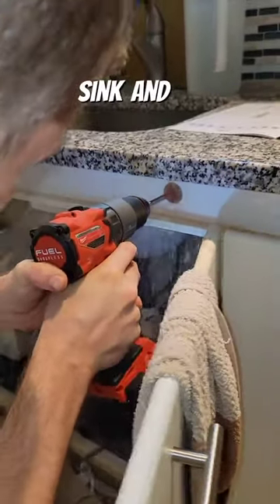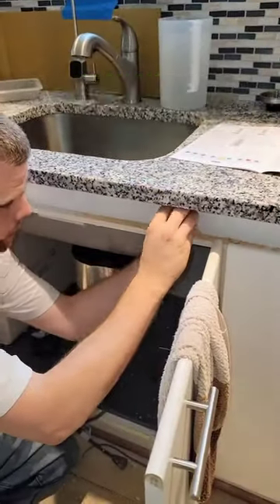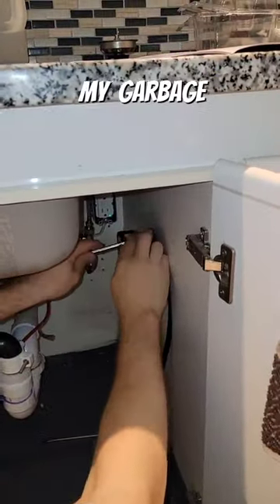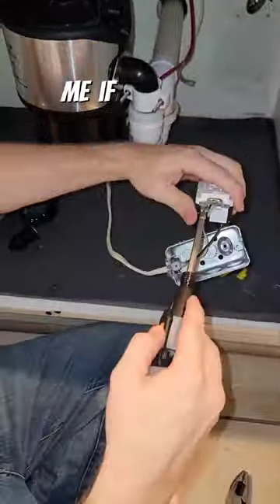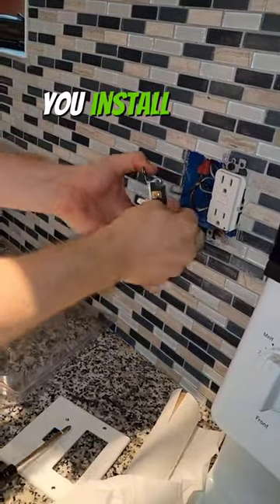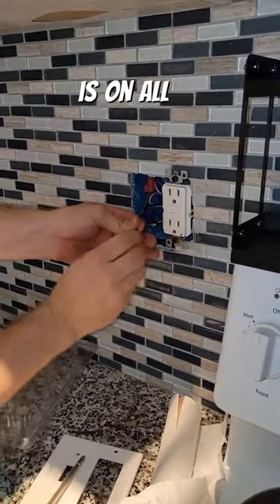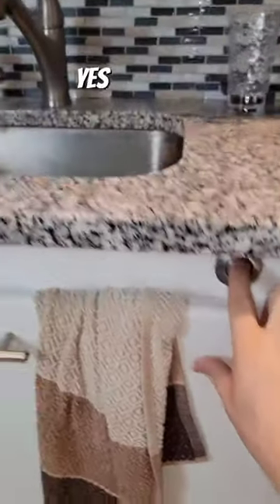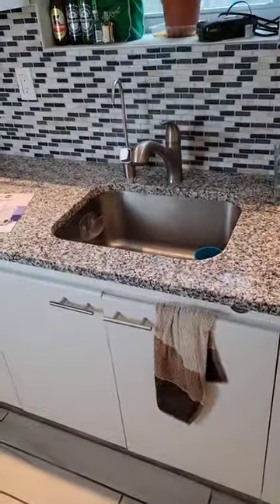How to add a receptacle under a kitchen sink